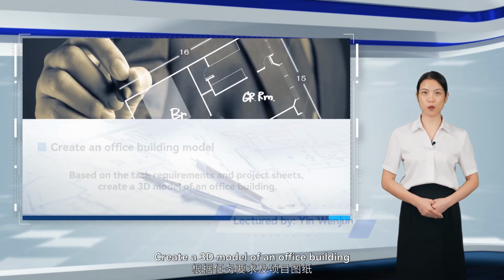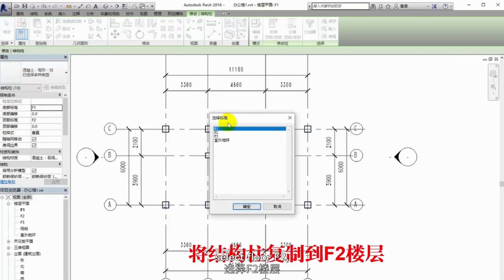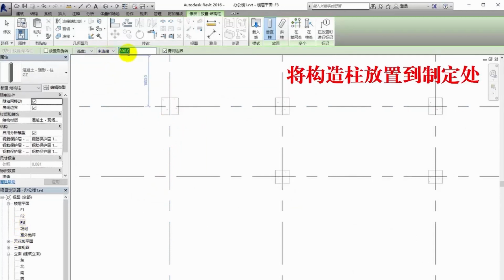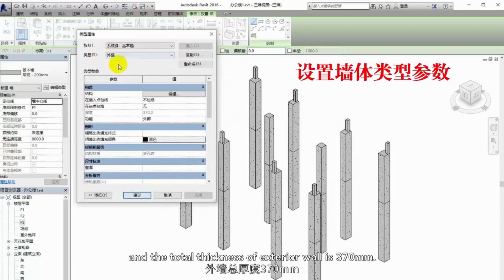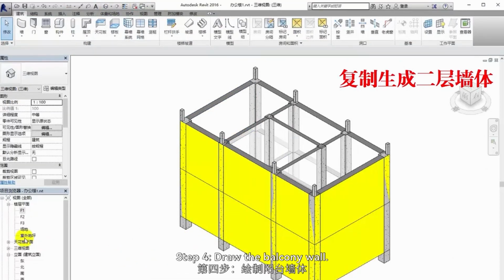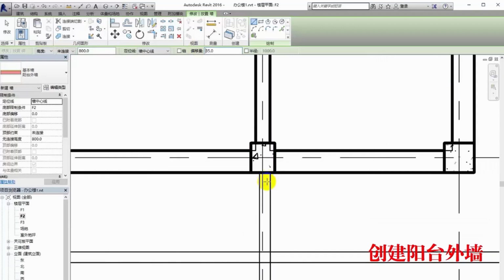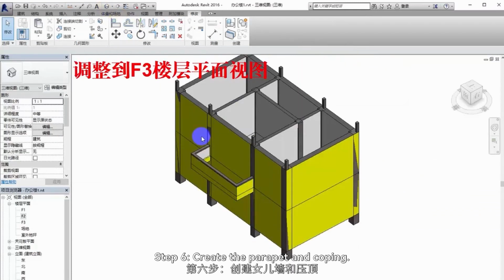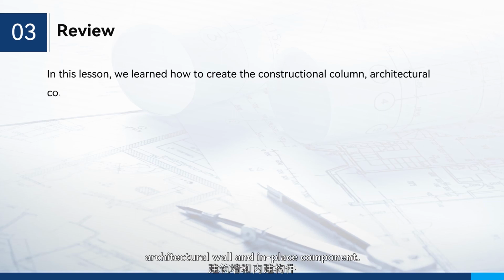7.Creation of Column and Wall